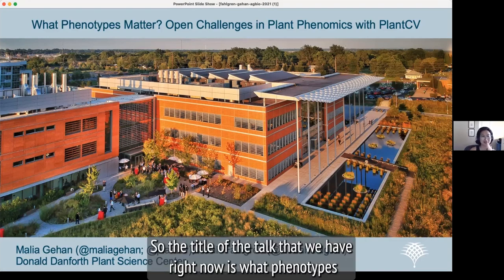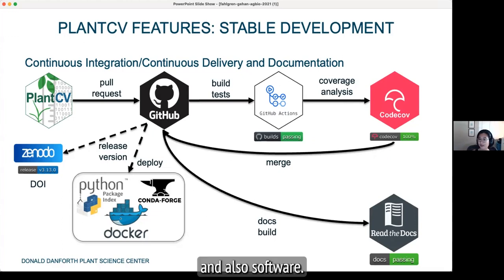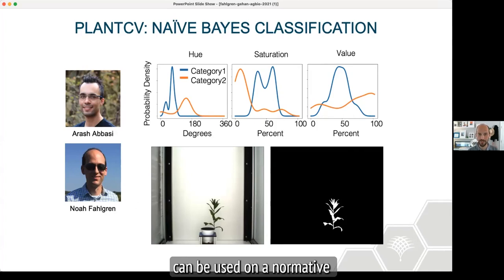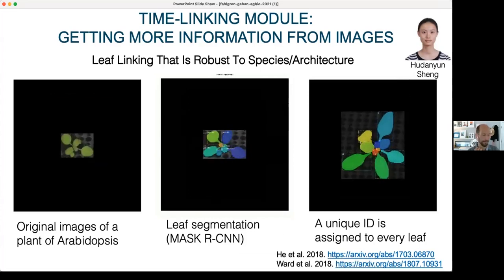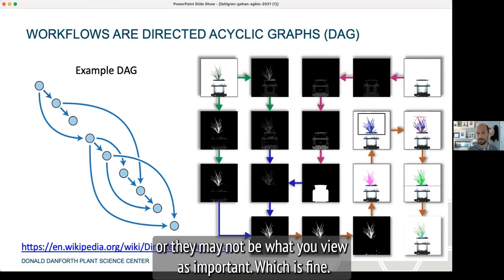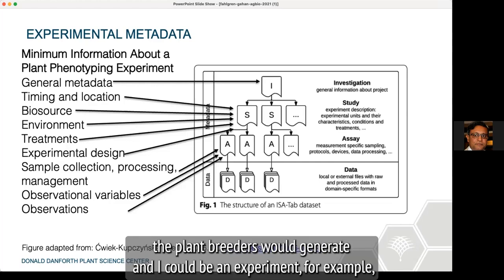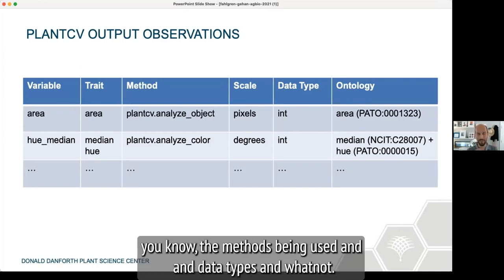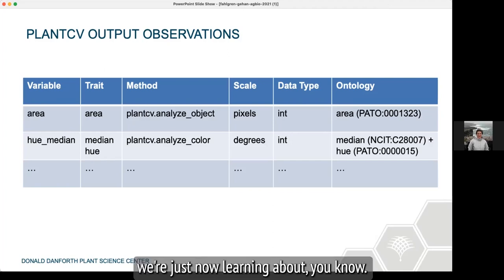Noah Falgren, Malia Gehan, Discuss interactions between the phenomics and database communities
High-throughput phenotyping has emerged as a promising area in plant, animal, and agricultural sciences that brings together researchers from life sciences, engineering, computer science, data science, mathematics, and other research fields to develop technologies for rapidly and accurately measuring phenotypes using robotics, imaging, and other tools. High-throughput phenotyping can be done at different scales, from cellular to ecological, typically using image-based approaches for data collection and analysis. The development of computer vision and machine learning approaches to extract biologically meaningful measurements from images, including physical, physiological, morphological, and qualitative properties of crops and livestock, is a major activity within the field. Phenotype datasets can be used for a variety of purposes, but in conjunction with large genomic datasets, are a powerful tool for linking phenotype to genotype, training genomic prediction models, and other approaches that integrate genetic, phenotypic, and environmental datasets.